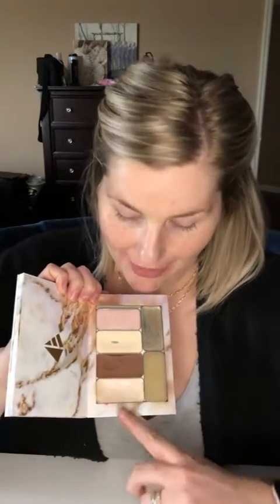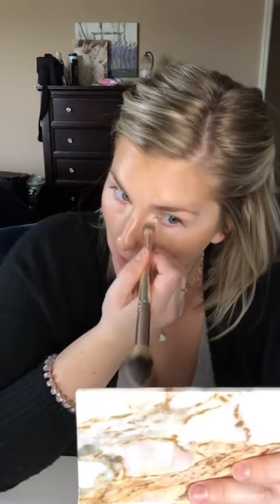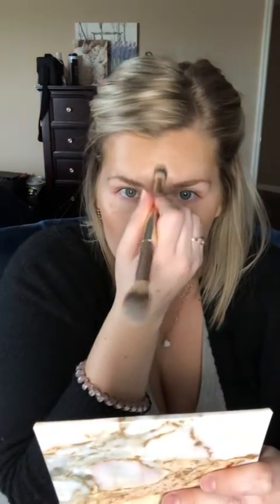Single Layer Makeup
A little bit of a casual GRWM video on this Saturday morning. For so long I have continued the habit of layering my makeup to get the fullest coverage I could over my scars, blemishes and under eyes, but I would be doing a disservice if I didn`t show how I wear my makeup with the "paint by numbers" application for one single layer, as well. As my skin has been clearing up, more now than ever I have the desire to wear a sheerer amount to try to get by with as little as possible, and this is a great application method to achieve that.

I originally had planned to apply my makeup and apply a set of Lashify lashes, but I decided to split it into two videos, so this is just part one. I will have part two up later this week, so be on the lookout.

Also, you may notice I only have ONE earring in🙈 Of course I didn`t see it until JUST after I finished filming my tutorials, and now I can`t keep my eyes off of it. lol!! Completely unintentional- I guess this is the beauty of my new jewelry addiction; I spend my mornings trying on all different combos to see what I like... and clearly I missed an earring along the way.

Products Used-
Lip Conditioner
Brow Wax
Amber Highlight
Candlelit Highlight
Linen Highlight
Henna Contour
Sandstone and Ballerina Lip+Cheek
Pearl Illuminator
Fitish Setting Spray
Vanilla Dust Setting Powder

Follow me for more on social media -
Facebook and Instagram - @onemadeupmama